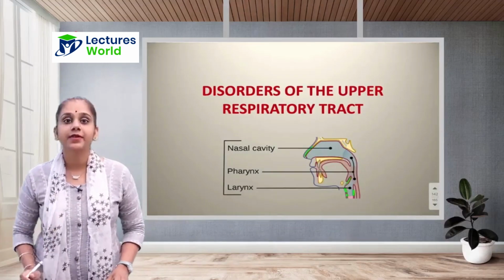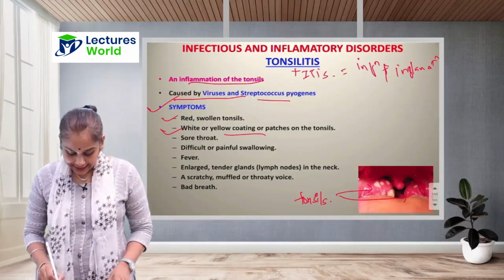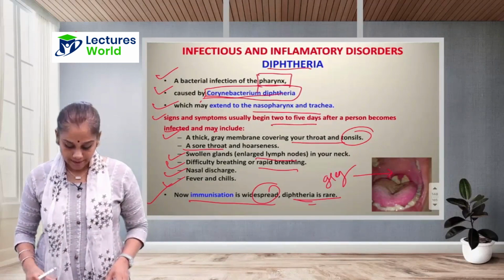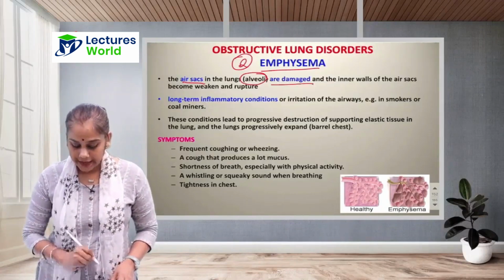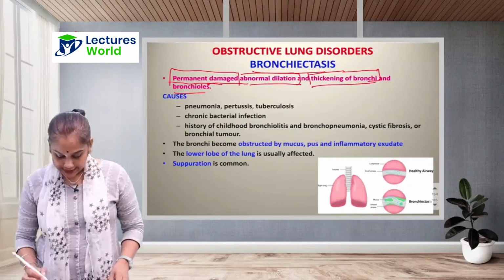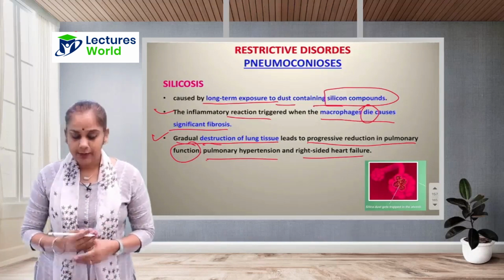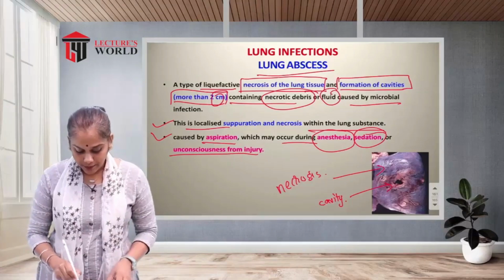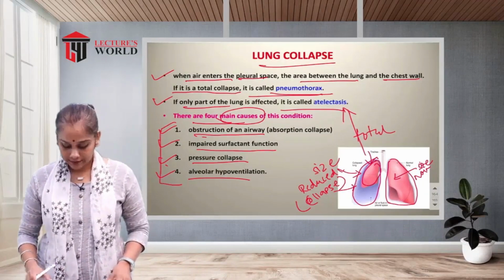Respiratory Tract Disorders — Upper & Lower Respiratory Diseases (Nursing A&P)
"This lecture covers disorders of the respiratory tract — both upper and lower airway diseases important for nursing students and clinicians.
We review infectious & inflammatory conditions (common cold, influenza, sinusitis, tonsillitis, diphtheria, allergic rhinitis),
obstructive lung diseases (bronchitis, emphysema, asthma, bronchiectasis),
restrictive/occupational lung diseases (pneumoconioses — silicosis, asbestosis), lung infections (pneumonia, lung abscess, tuberculosis),
lung tumors, and lung collapse (pneumothorax, atelectasis). Each chapter highlights causes, pathophysiology,
hallmark symptoms, and clinical points nurses must know at the bedside.

High-yield clinical tips (for nurses):

Watch for respiratory distress signs: rising RR, use of accessory muscles, cyanosis, altered mental status.
Sputum color matters: green/yellow often bacterial, bloody suggests severe infection / TB / tumor.
In chronic bronchitis: productive cough ≥3 months for 2 consecutive years.
Asthma danger: severe bronchospasm + mucus plug → hypoxia; bronchodilators + oxygen are urgent.
Occupational histories (miner, construction, shipyard) are essential for pneumoconioses and asbestosis.
For suspected TB, isolate the patient and follow institutional protocols for airborne precautions.

Timestemp
0:10  Intro: Anatomy & physiology of the ear (sense organ)
0:28  Functions: hearing and balance — importance for speech & coordination
0:51  Role of hearing (speech/communication) and balance (gait, posture)
1:51  Outer ear parts: helix, antihelix, concha, tragus, lobule, auditory canal
3:05  Ear divisions: outer (external), middle (tympanic) and inner (labyrinth)
4:36  Outer ear details: auricle/pinna and external auditory canal
5:08 Tympanic membrane, cerumen (earwax), canal structure & protective function
10:01 Middle ear: tympanic cavity, walls, oval & round windows, mastoid relation
18:31 Auditory ossicles: malleus, incus, stapes — hammer, anvil, stirrup
24:01 Eustachian (pharyngotympanic) tube: structure, parts and function
28:31 Inner ear overview: bony & membranous labyrinth; vestibule, semicircular canals, cochlea
36:01 Semicircular canals & vestibule: role in balance; saccule & utricle
41:31 Cochlea & hearing: scala vestibuli/tympani, Organ of Corti, hair cells, CN VIII pathway

respiratory disorders, upper respiratory infection, lower respiratory disease, pneumonia, bronchitis, asthma,
 emphysema, tuberculosis, pneumothorax, atelectasis, occupational lung disease, pneumoconiosis, silicosis,
asbestosis, lung abscess, bronchiectasis, respiratory nursing, nursing A&P, clinical respiratory assessment
BSc Nursing respiratory, GNM respiratory lecture, respiratory disease nursing notes, occupational lung disease India
PN/RN review respiratory, nursing board respiratory topics, pneumonia review Philippines
респираторные болезни, пневмония, бронхит, туберкулез, астма, silikoz
 asbestoz (асбестоз), uho?
أمراض_الجهاز_التنفسي, رئة, التهاب رئوي, سل رئوي, تمرينات_تمريض
respiratory infections Africa, occupational lung disease miners, TB screening nursing
enfermedades respiratorias, neumonía, bronquitis, asma, tuberculosis, silicosis, asbestosis,
 enfermería respiratoria, revisión de enfermería"

respiratory disorders, upper respiratory infection, common cold rhinovirus, influenza symptoms, sinusitis, tonsillitis, diphtheria,
 allergic rhinitis, bronchitis acute, chronic bronchitis, emphysema, asthma pathophysiology, bronchiectasis,
 pneumoconiosis, silicosis, asbestosis, pneumonia signs, lung abscess, tuberculosis TB, lung tumor, lung cancer,
 pneumothorax, atelectasis, respiratory nursing, nursing A&P, sputum assessment, oxygen therapy, bronchodilator,
 occupational lung disease, respiratory assessment, chest auscultation, hypoxia signs, airway obstruction, nursing clinical tips